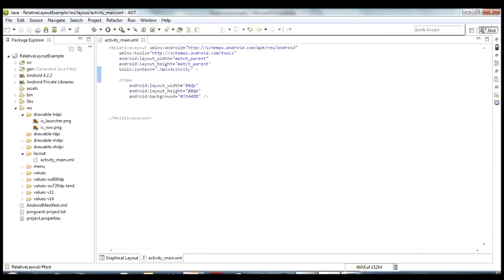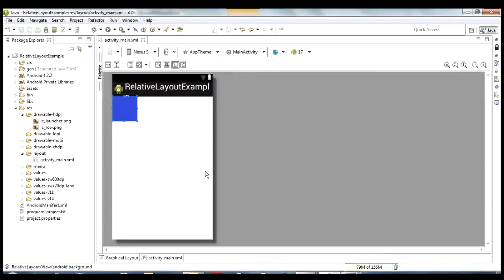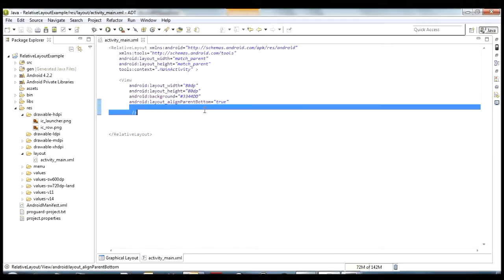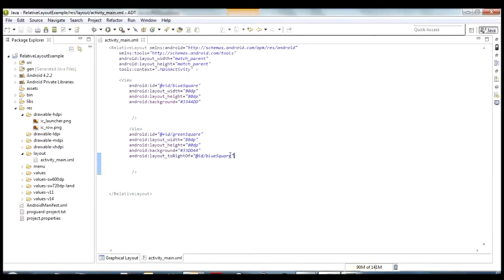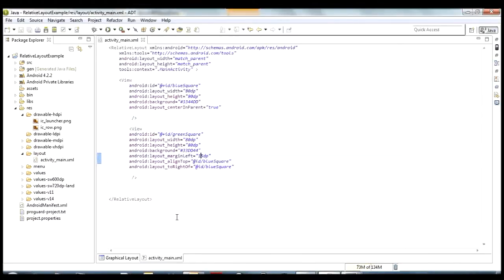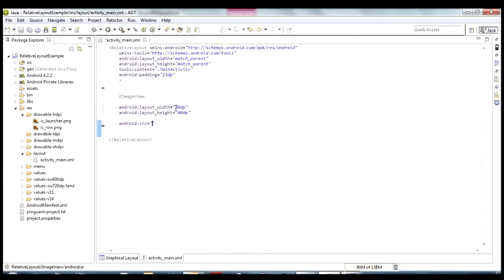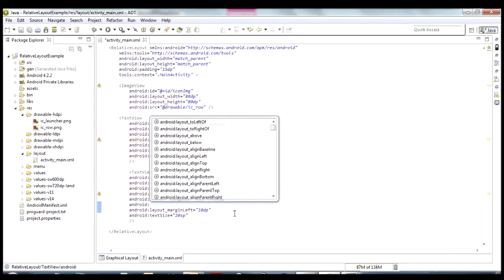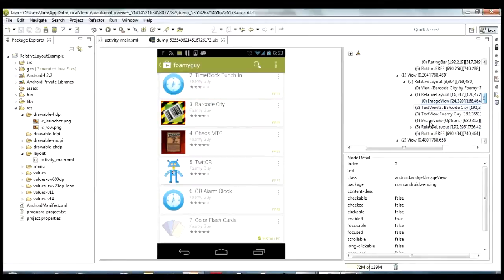Android Programming Tutorial - Introduction to RelativeLayout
This is a short introduction to the RelativeLayout.